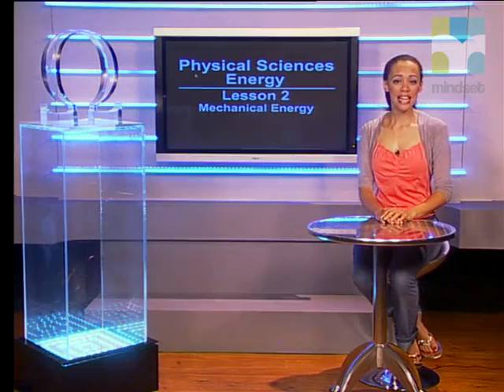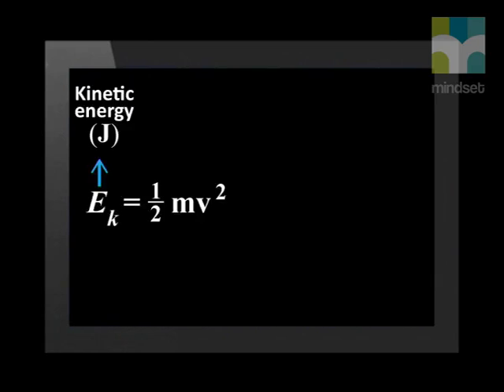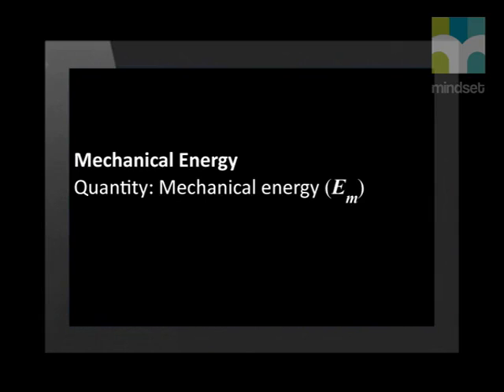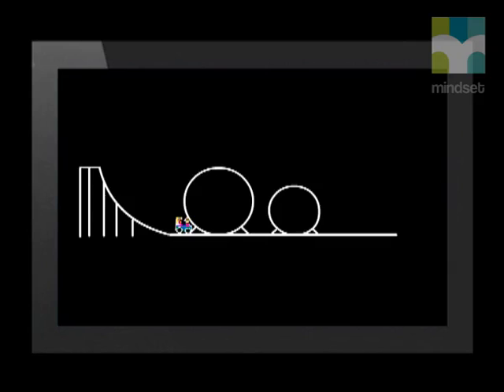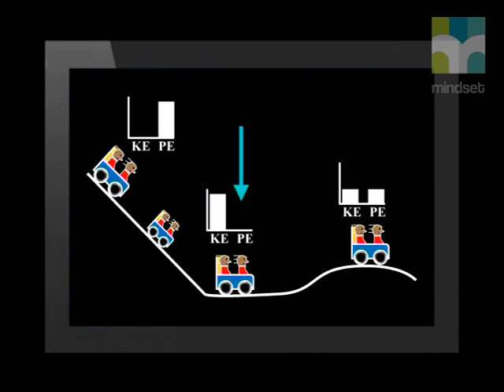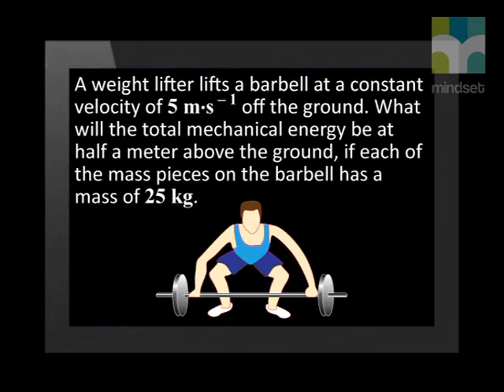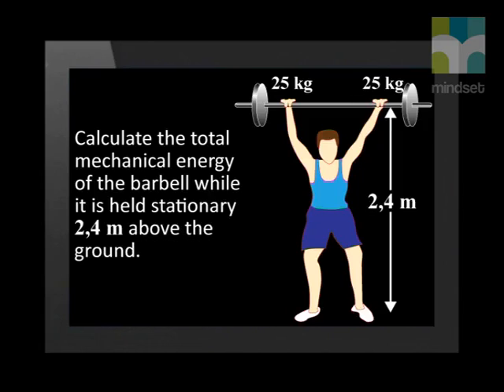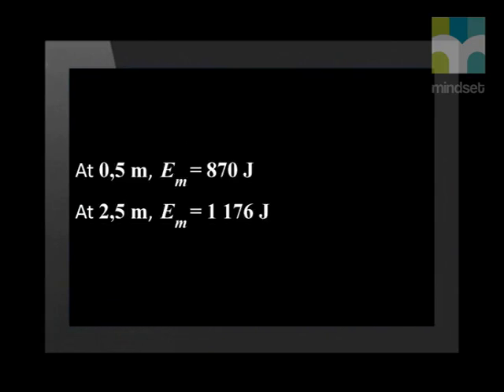Mechanical energy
Natural Sciences.